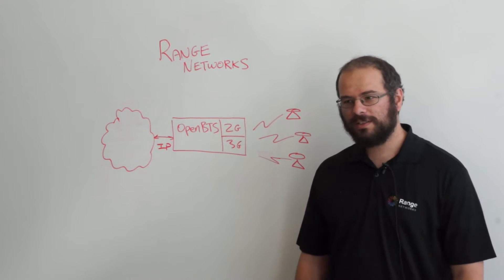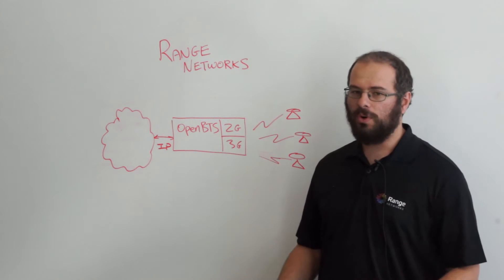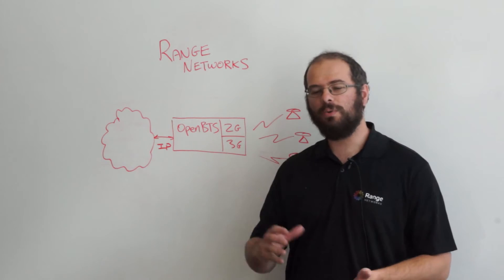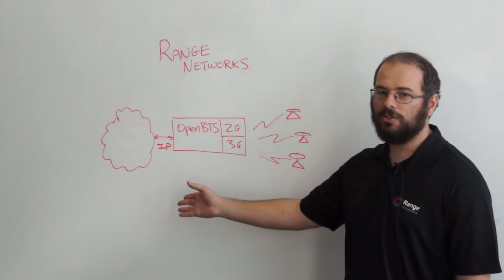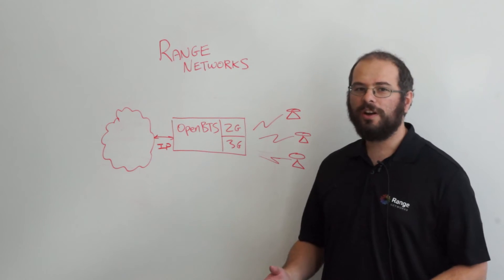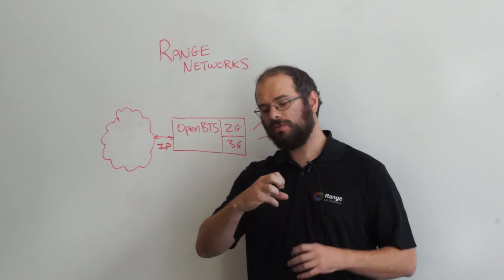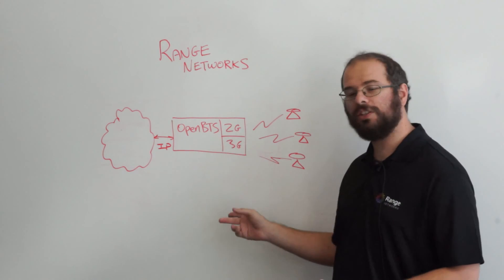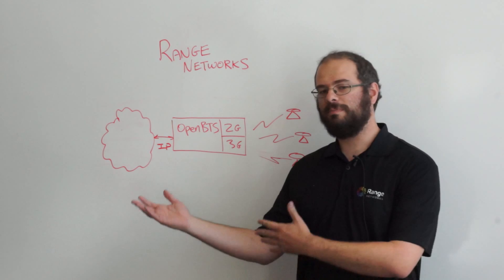TC32014 How it works: Open BTS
Mathew Huls of Range Networks talks open BTS

MAH01437